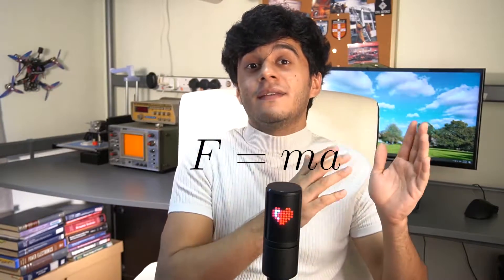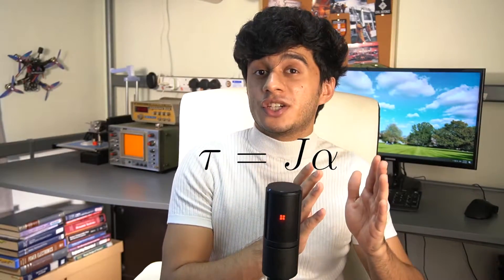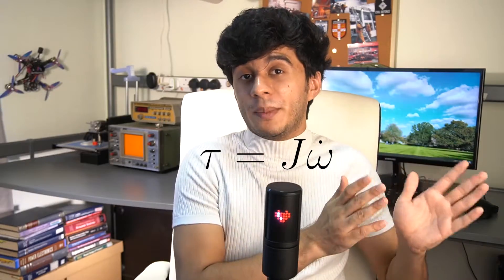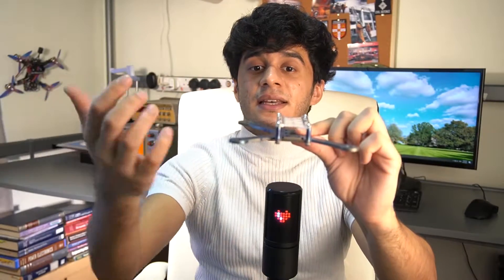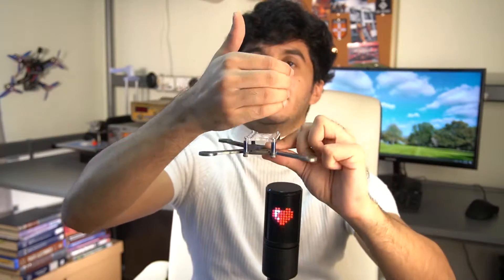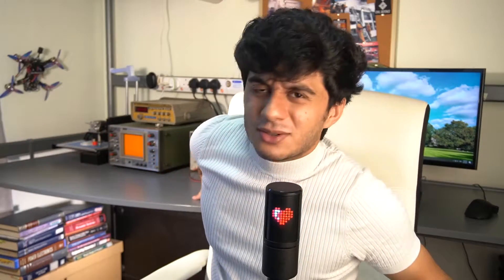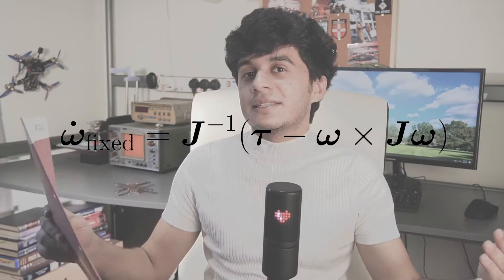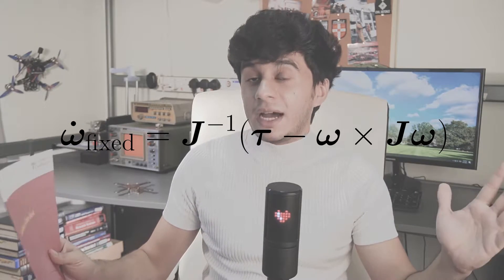How to build your own flight controller | Part 2: that just sounds like F=ma with extra steps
Part 2 of the DIY flight controller series, where we find out how to mathematically model the rotation of a quadcopter in space.